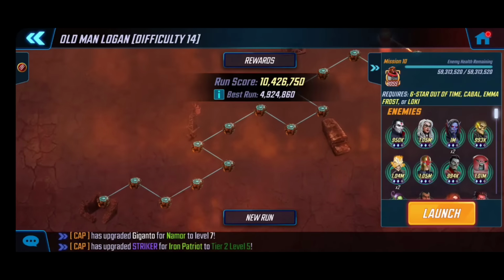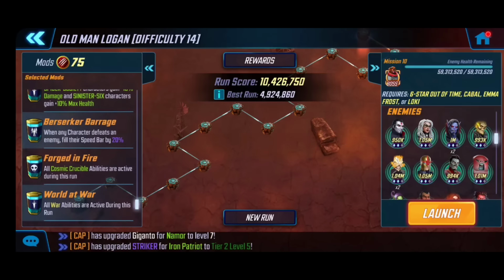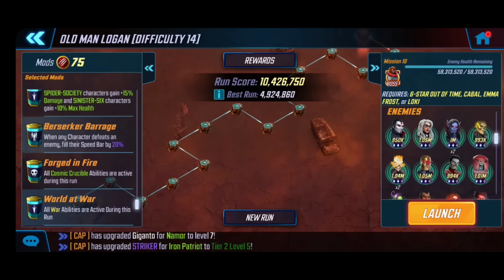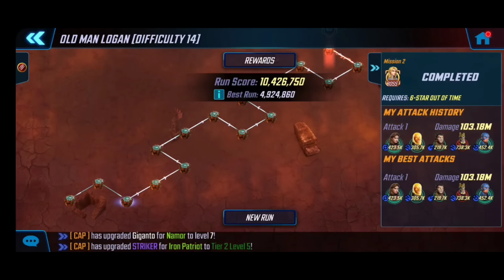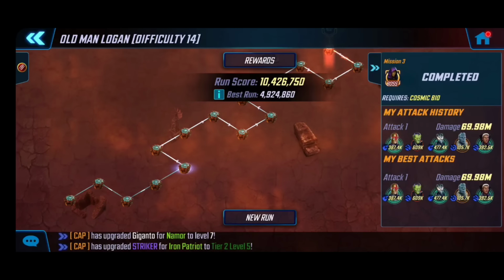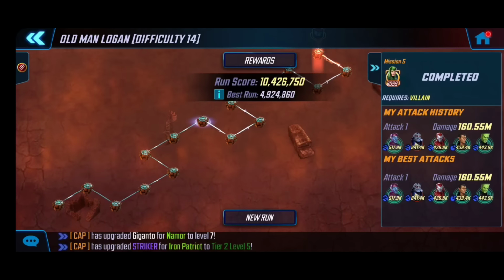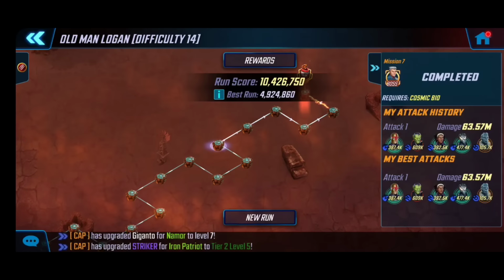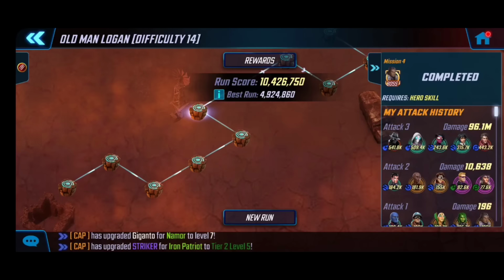Logan Trials Event: Difficulty 14 Full Node Review! UNLOCK 6-STARS NOW! | MARVEL Strike Force - MSF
Logan Trials Event: Difficulty 14 Full Node Review! Complete 6-STARS NOW! | MARVEL Strike Force

Cheers!